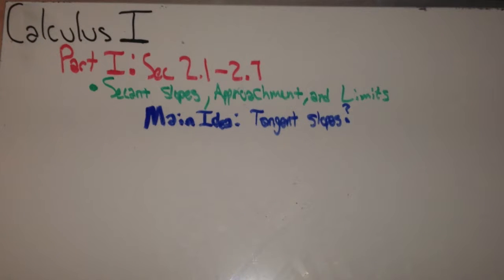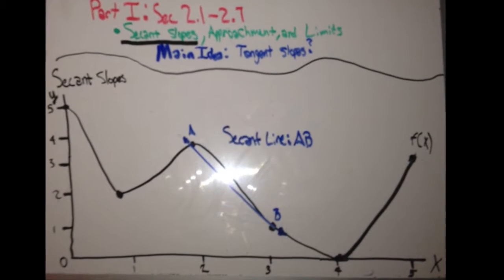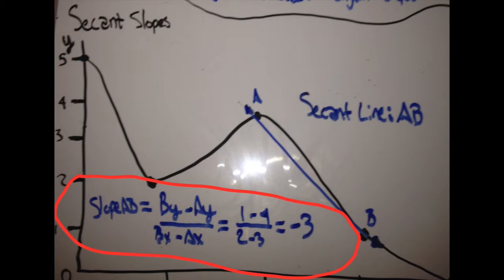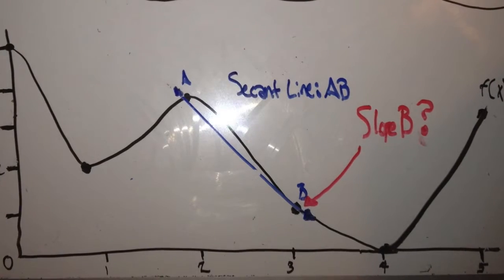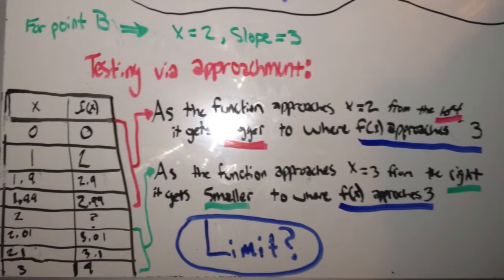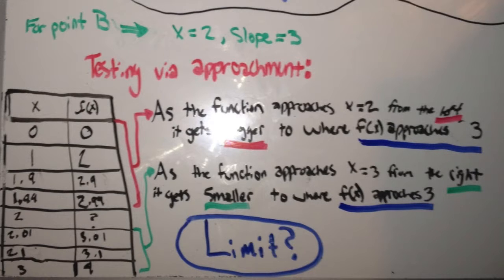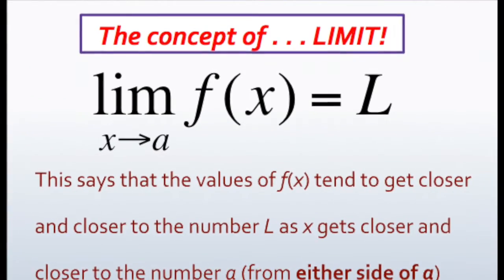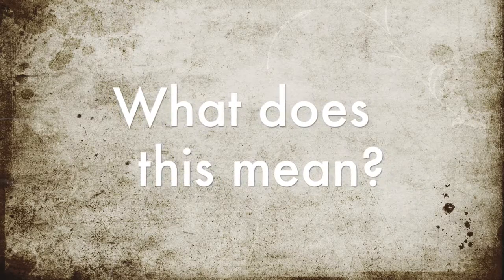The Birth of the Derivative FE0A0BF4 4C8F 4FDD B220 D4C9D5471872